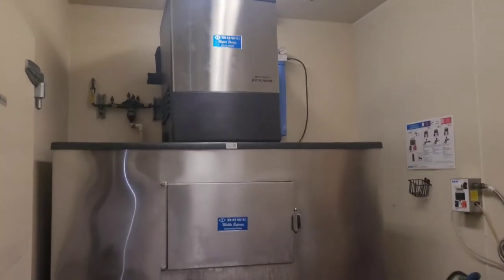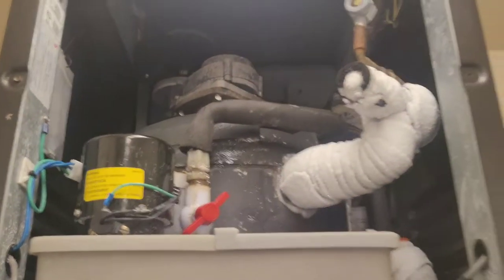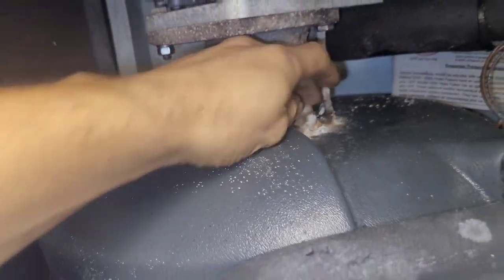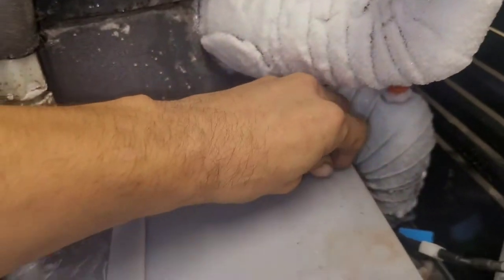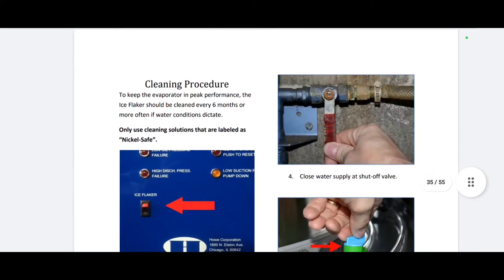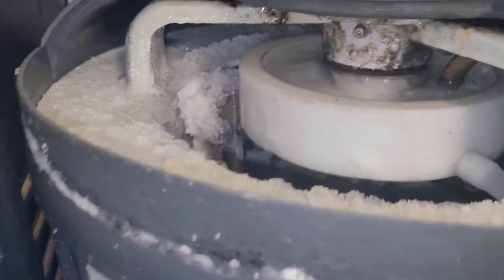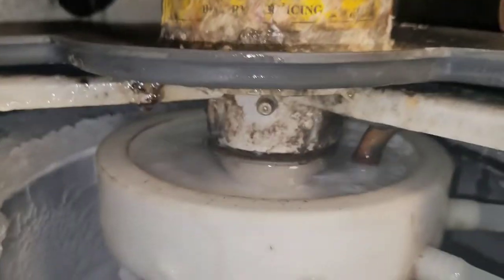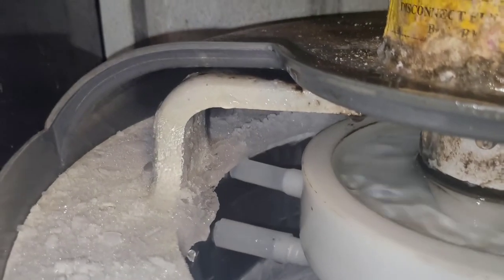Ice Flaker Part 1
YT040 ICE FLAKER PART 1 071322